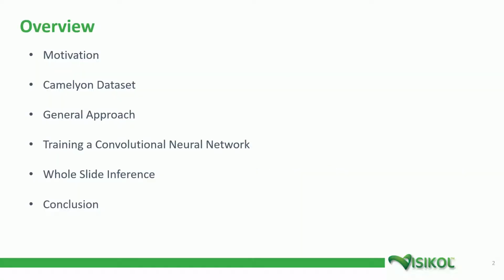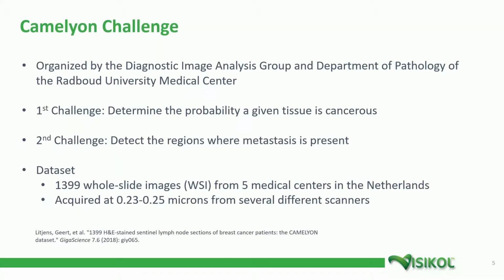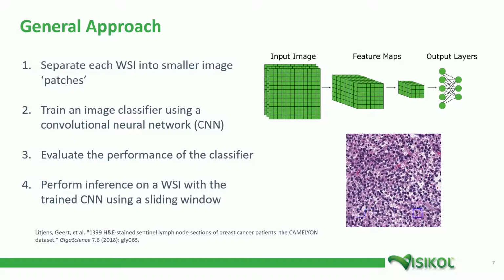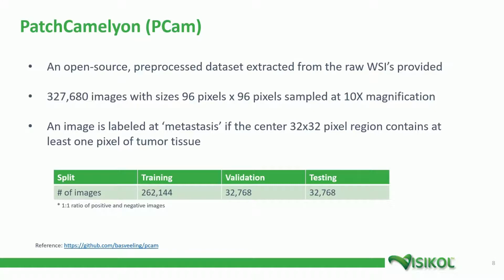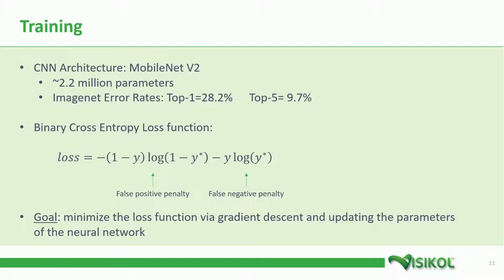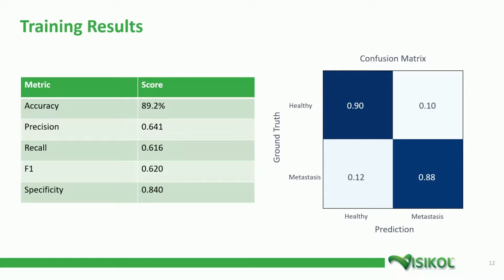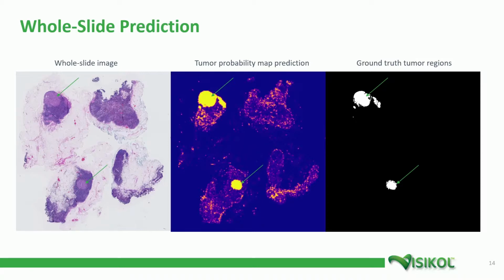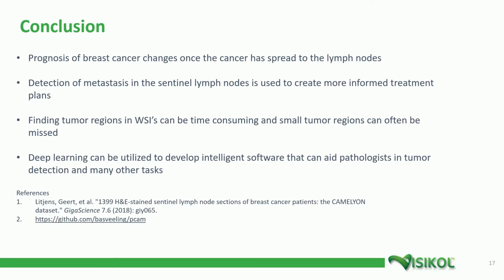Detecting Tumor Regions using Convolutional Neural Networks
In this video, Visikol Computer Vision Scientist Alex Magsam describes hows convolutional neural networks can be used to identify tumor area from H&E slides. Visikol partners with researchers to help them transform their traditional pathology workflows into quantitative digital pathology based approaches.